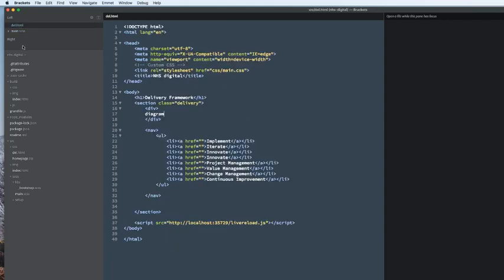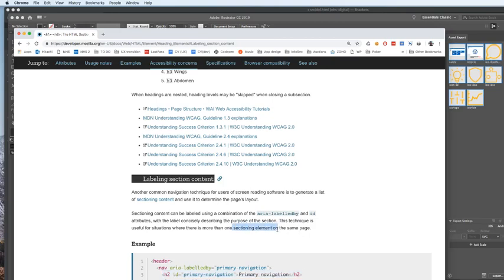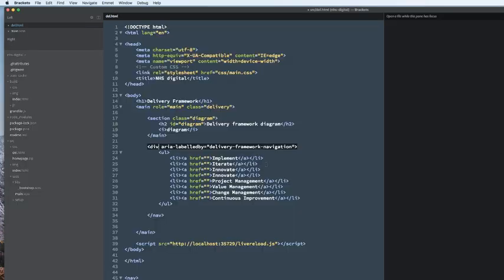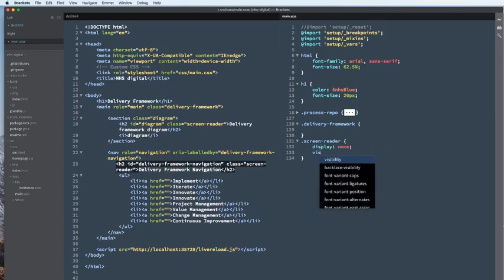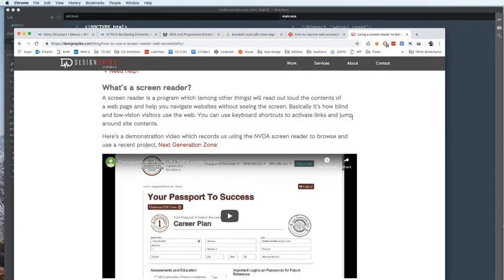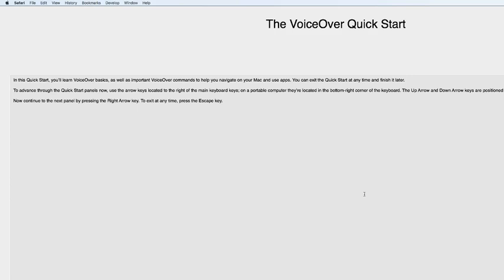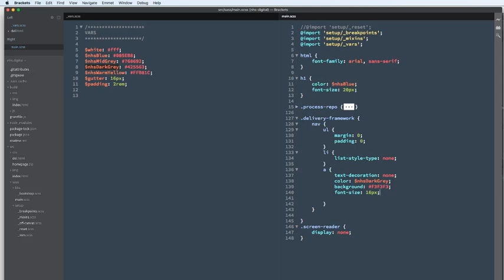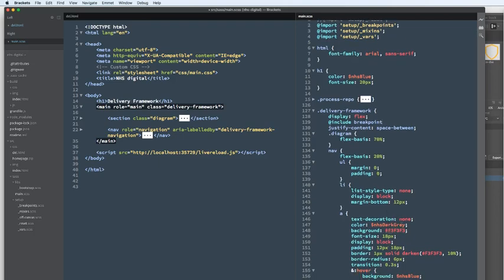Learning how to make website menu accessible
Watch me go through a piece of work of making a website menu accessible.